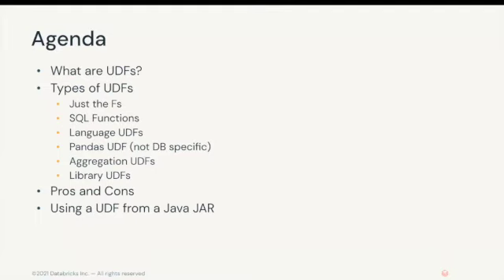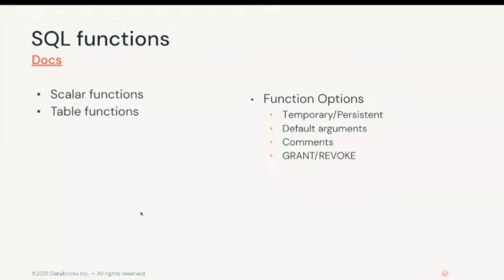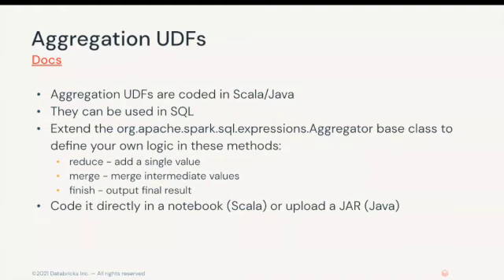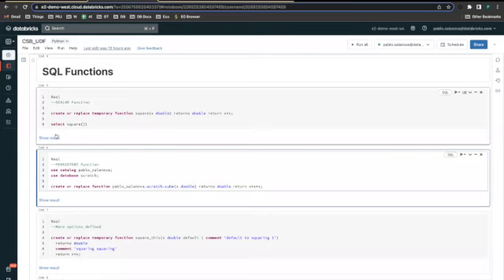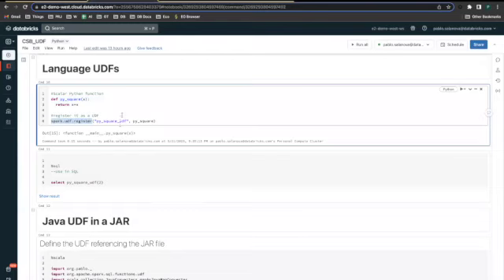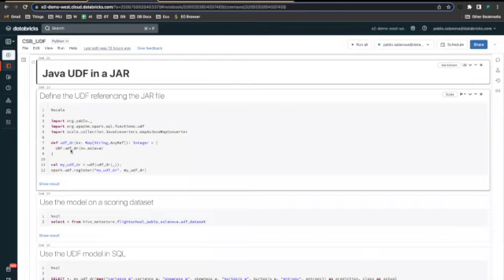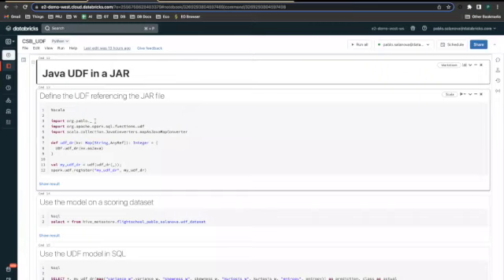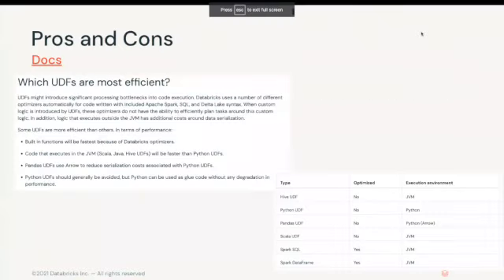[Better quality video link in description] User Defined Functions (UDFs) on Databricks